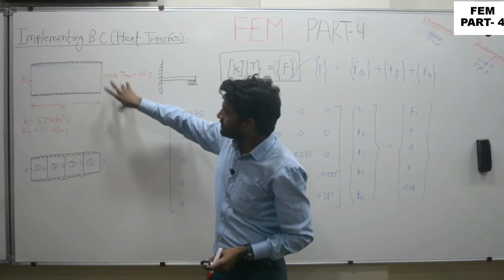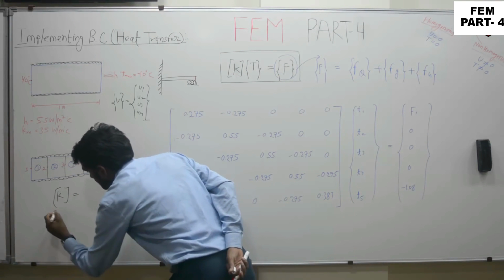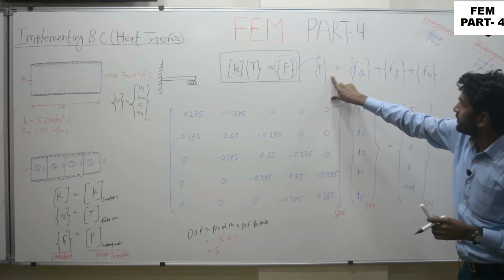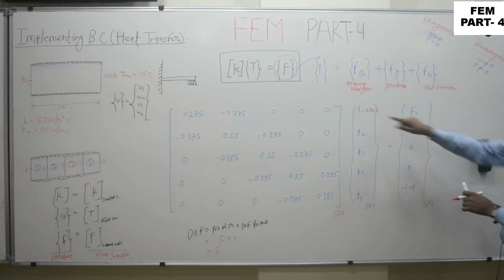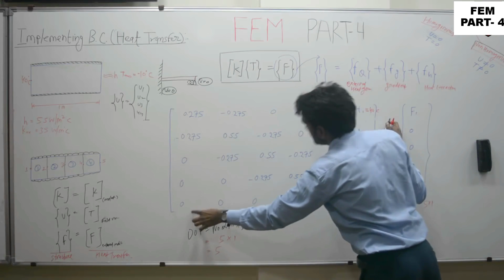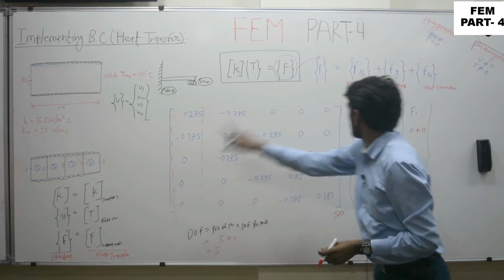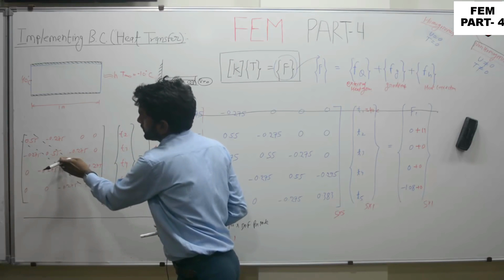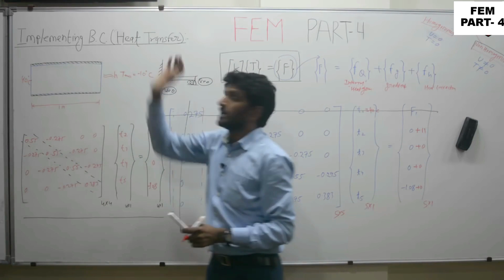Finite Element Analysis Procedure (Part-4)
In this video, how to implement the boundary condition in the heat transfer problem